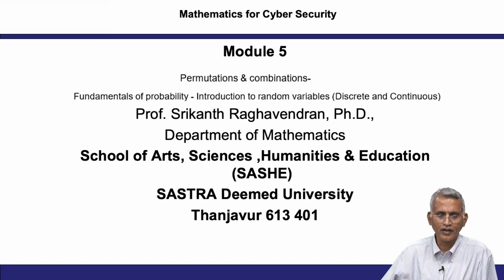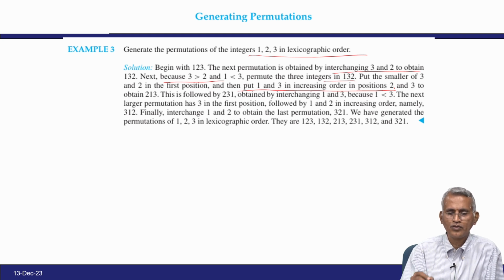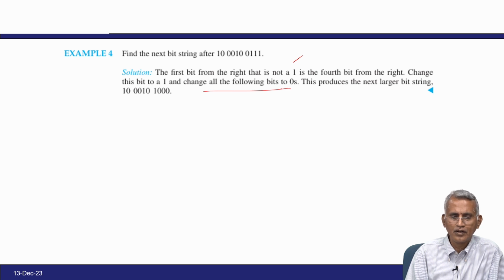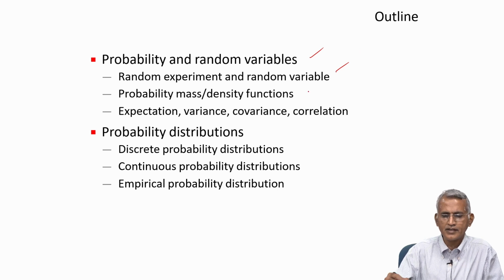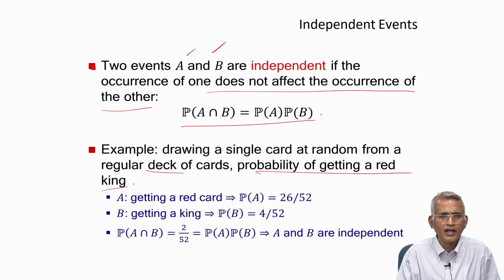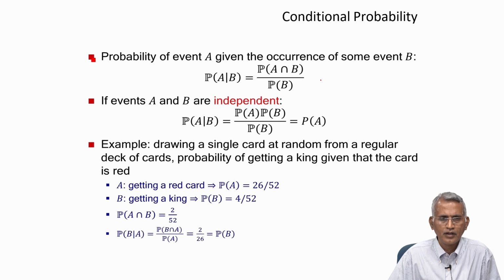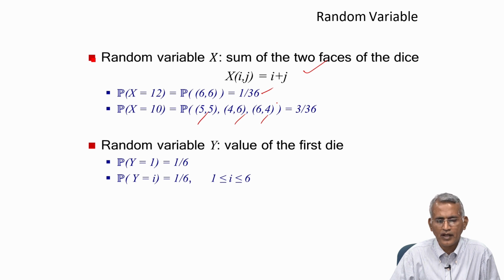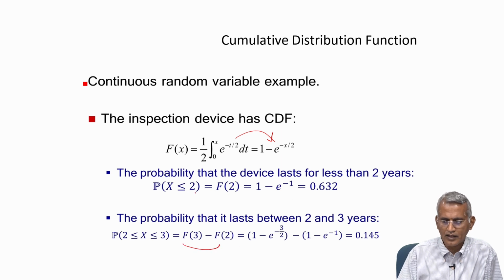Fundamentals of probability - Introduction to random variables (Discrete and Continuous)